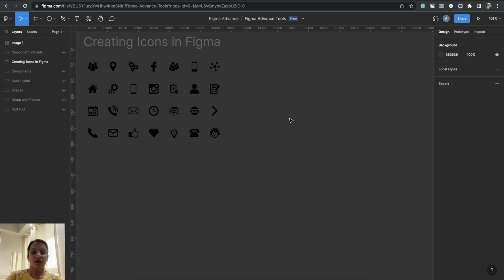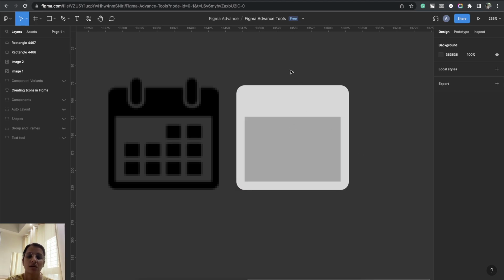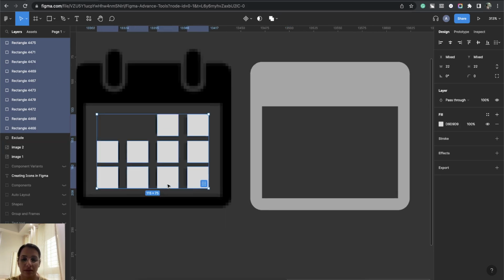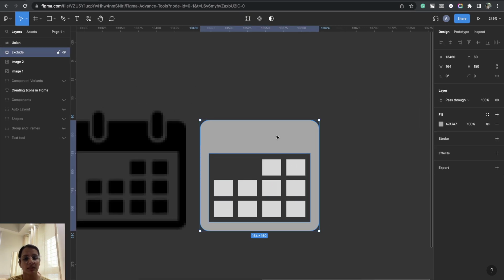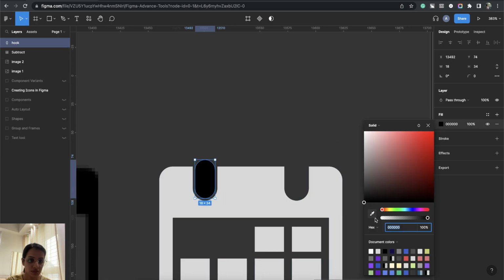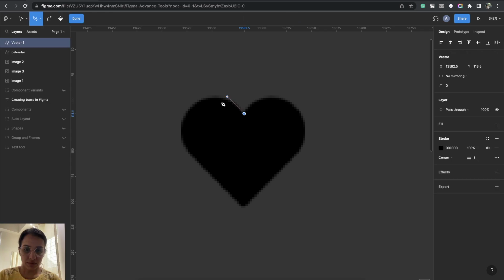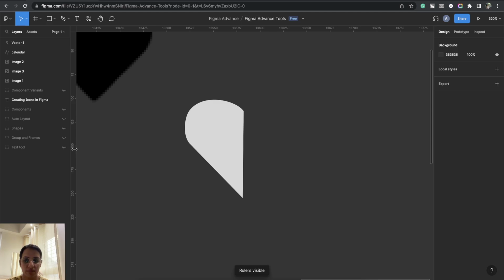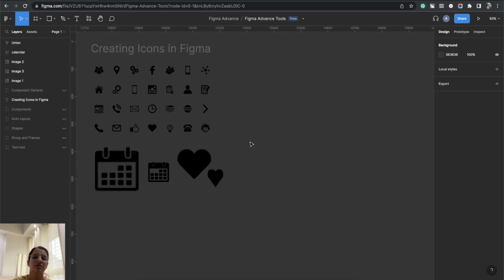Figma Tutorial - Creating Icons in Figma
Learn how to Create Icons in Figma. Learn Figma and become a pro at UI-UX designing. Figma tutorial for Beginners